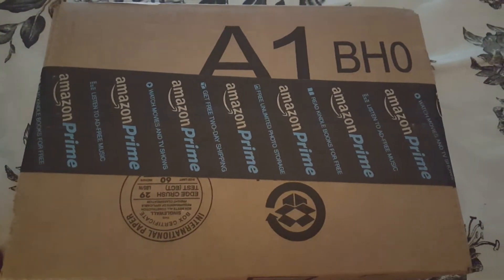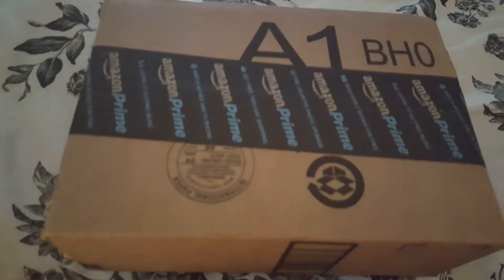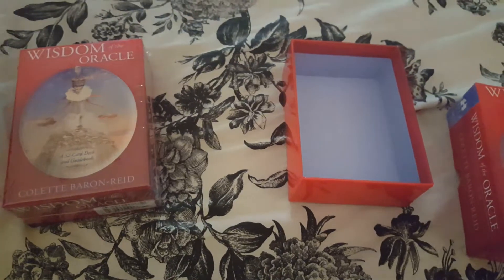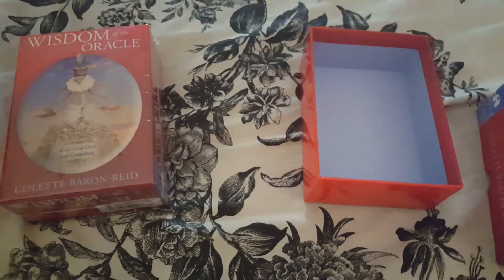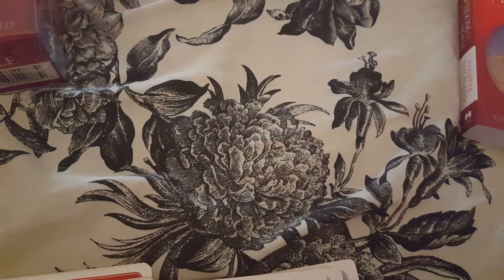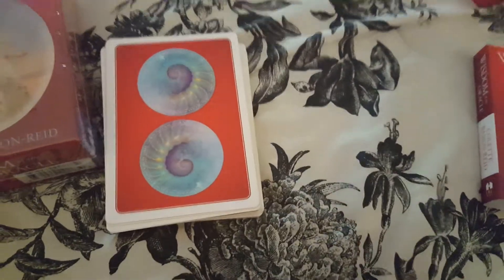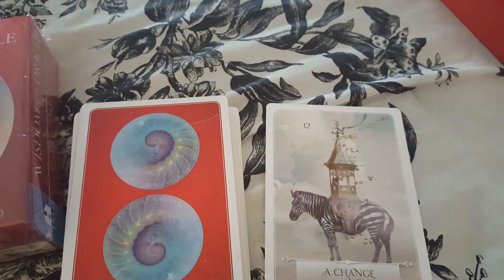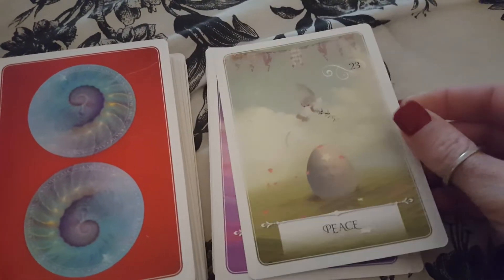GIVEAWAY UPDATE!!!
This is just 1 of the prizes I will be including in my 100 subs giveaway!